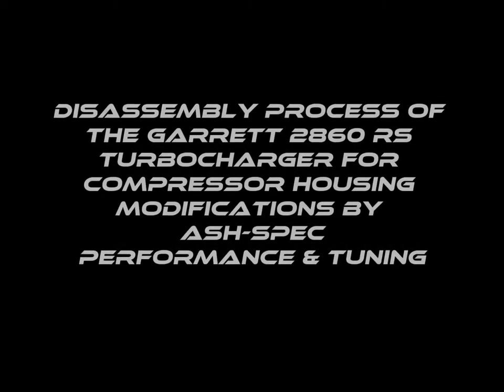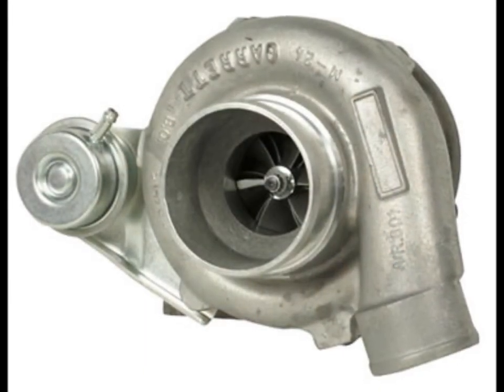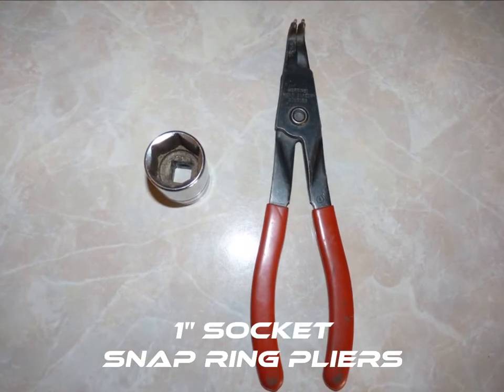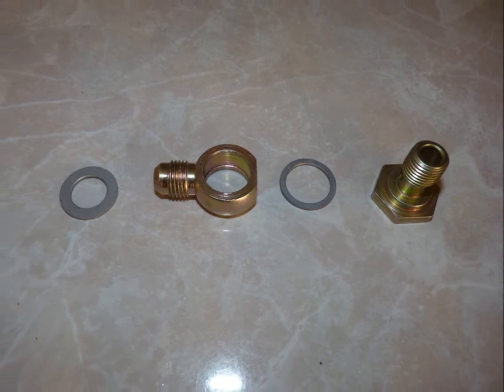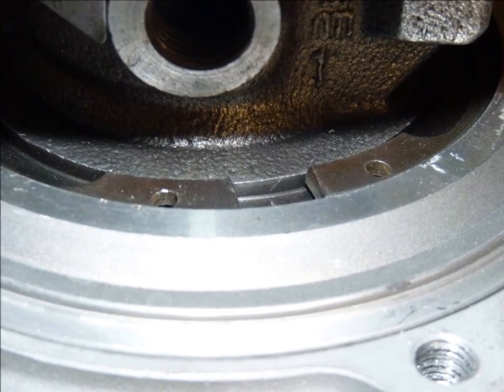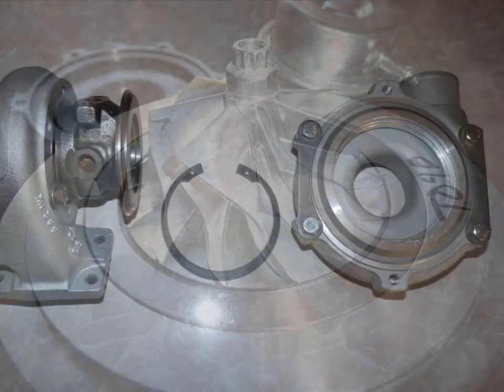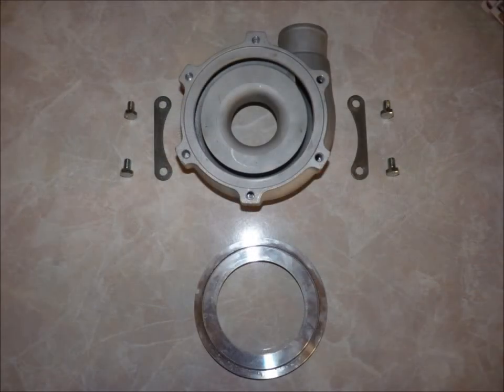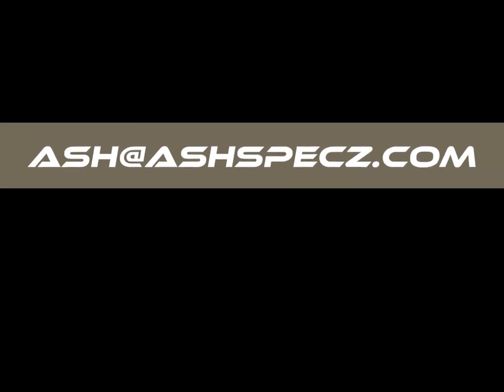ASH-SPEC 2860RS Disassembly for Compressor Housing Modifications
Disassembly of 2860RS for Compressor Housing Modifications